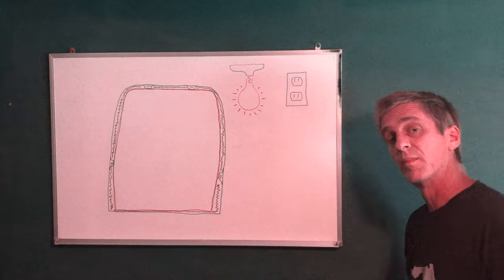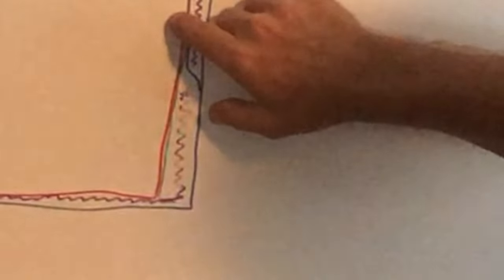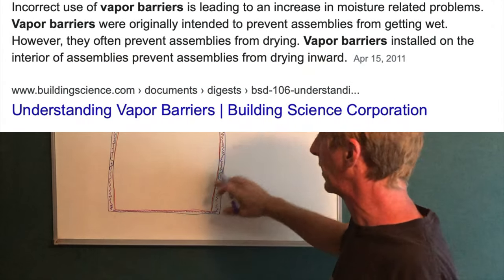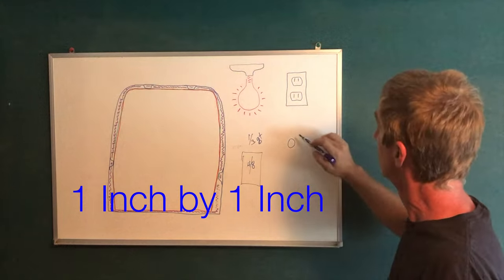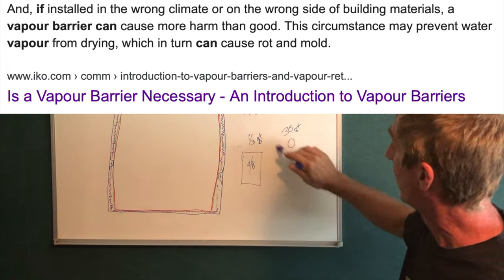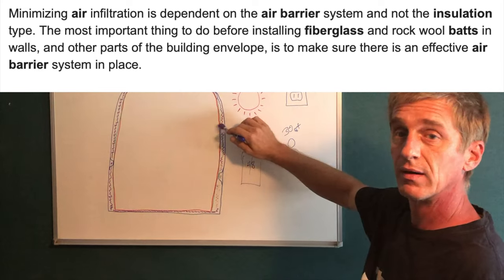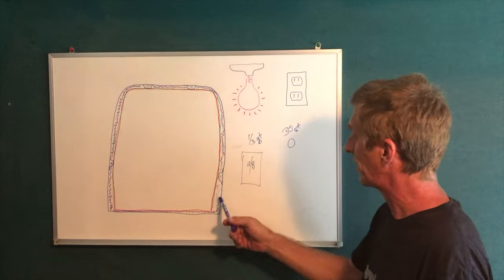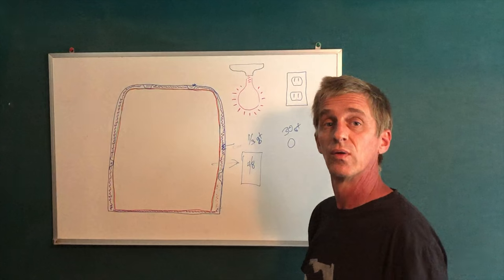Vapor Barrier in a Camper Van Good or Bad?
This 3 minute video briefly explains the pros and cons of using a plastic vapor barrier in a van or camper.